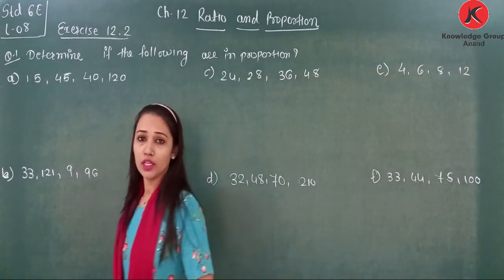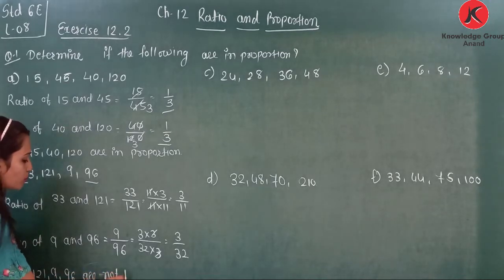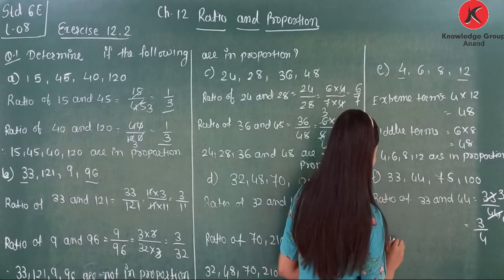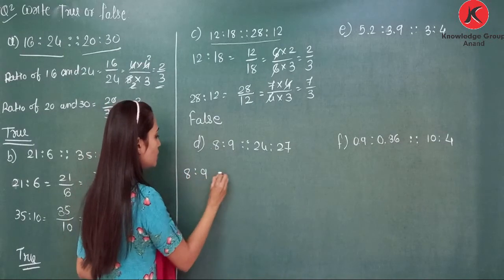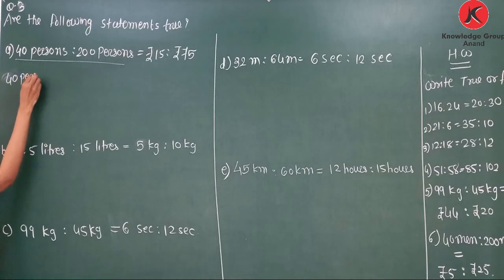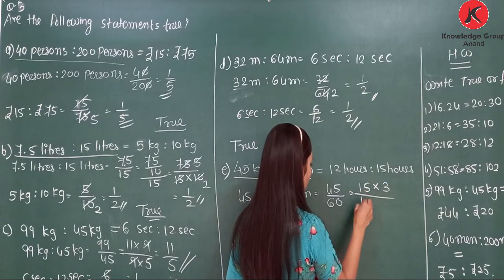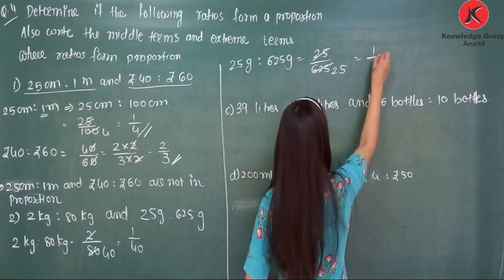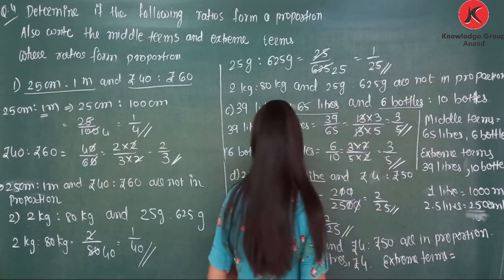Class 6 Eng. Med Maths Ch - 12 Ratio and Proportion